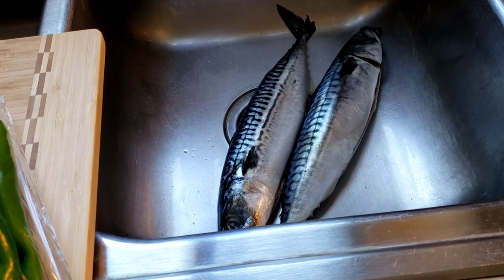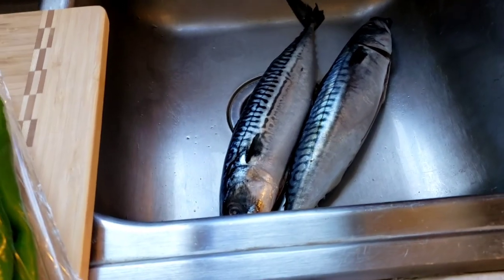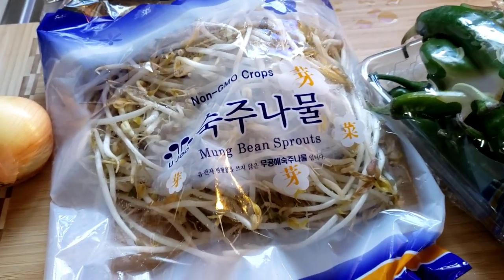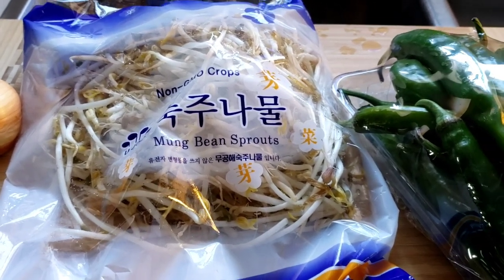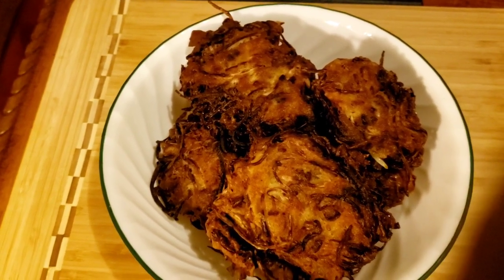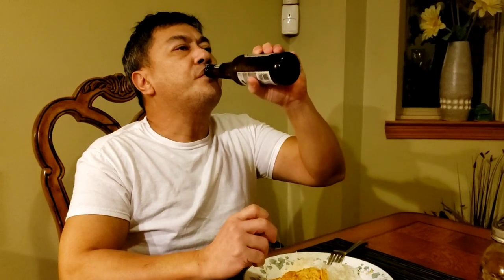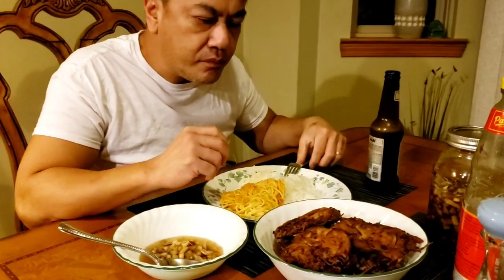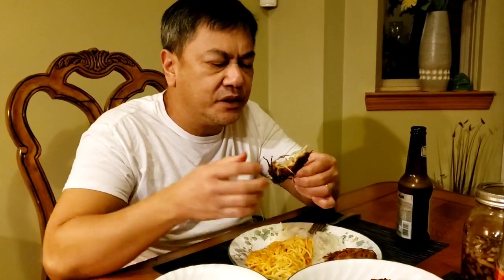Crispy, delicious Mackerel Fritters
Fish Friday!  Okoy style.  Very crispy and so good with rice, as usual!  lol  Crisp level @ 2:05 beware!  😁

It's easy on the grocery budget to make this dish.  Ingredients are available not only in Asian stores but are now in local supermarkets.  Delicious, healthy, and cheap!  lol  I haven't tried air frying this, but it might work because mackerel is an oily fish, lotsa omega-3 fatty acids.  I think that'll be my next experiment.